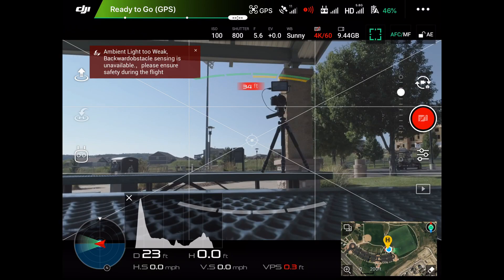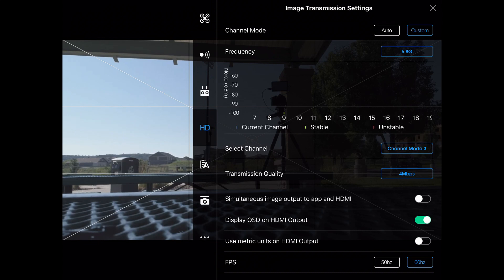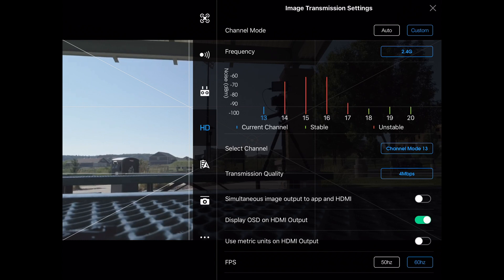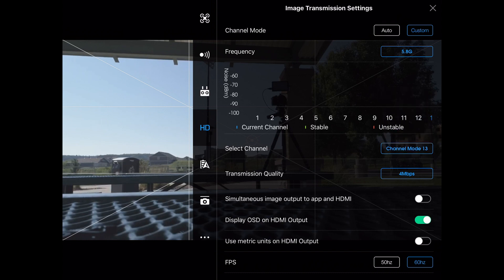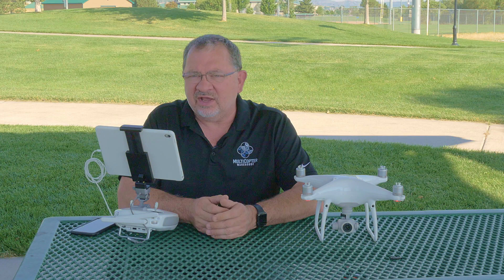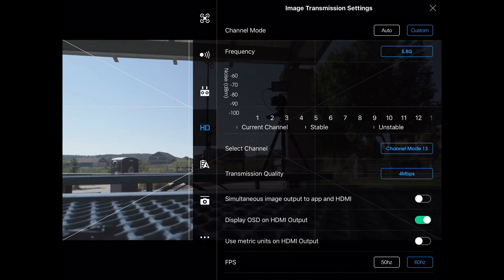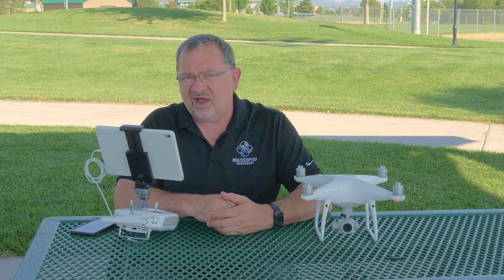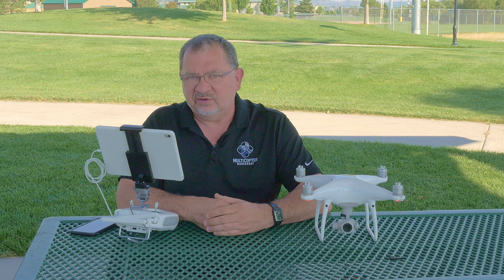Improving your DJI copter's connection signal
Are you having connection problems or range issues with your DJI Spark, Mavic, Phantom, or Inspire? This video will show you how to adjust frequencies and channels to help you avoid interference.